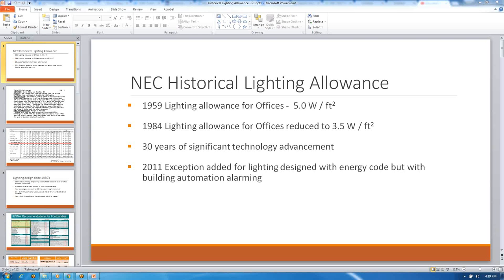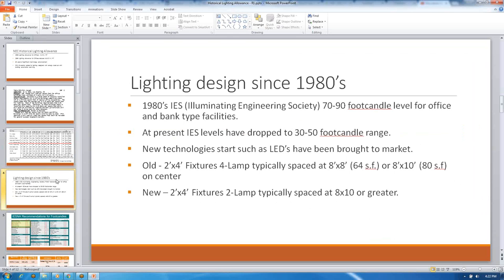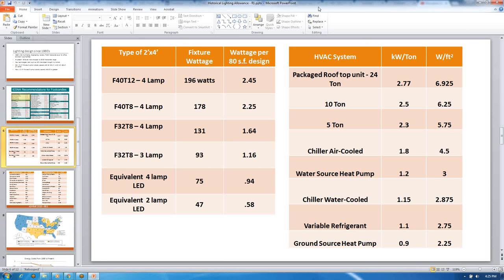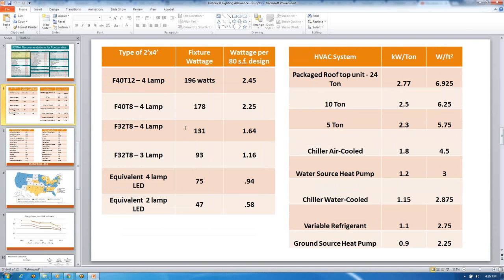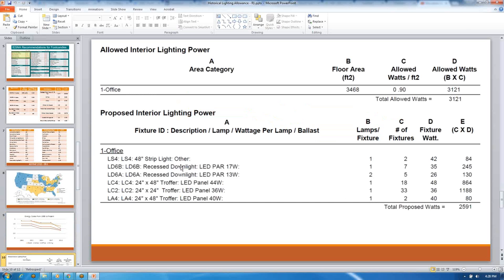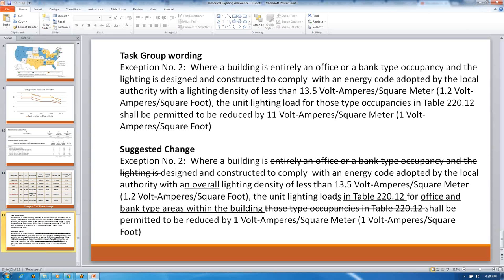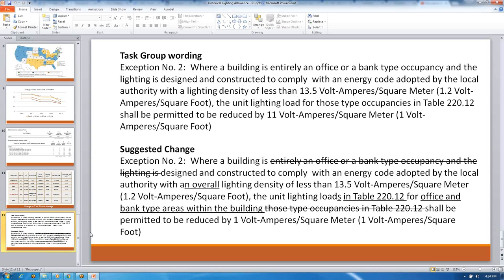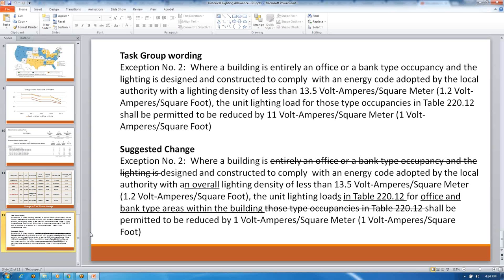13-9 | Section 220.12 National Electrical Code 2017 Revision | Larry Ayer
Review of the research undertaken by the Independent Electrical Contractors Association to support a change to Table 220.12 that adds impetus to our NEC project 13-9.